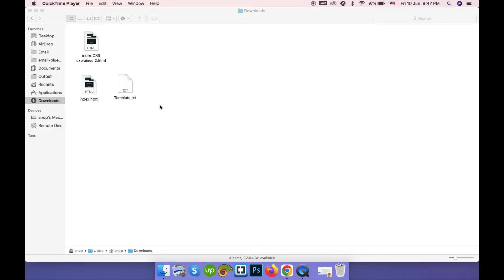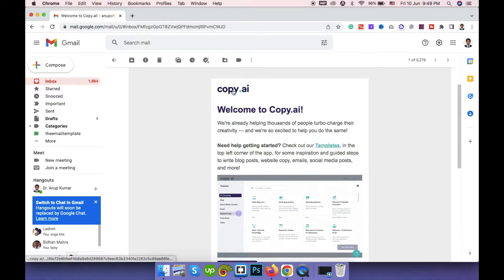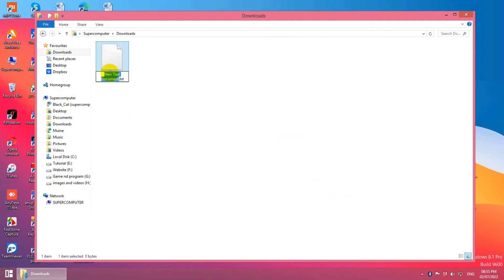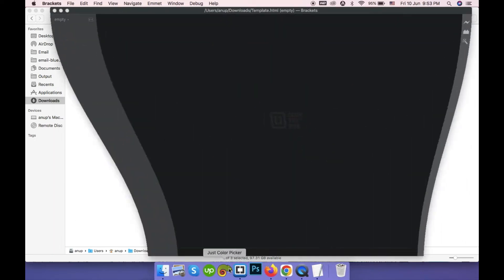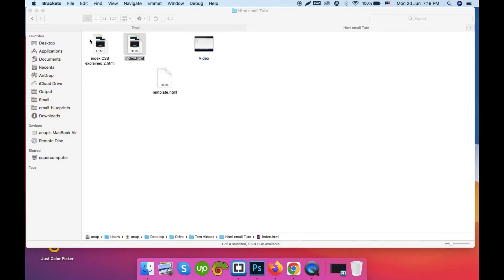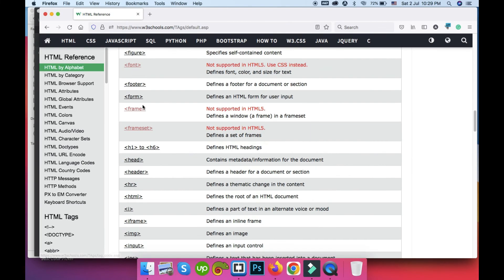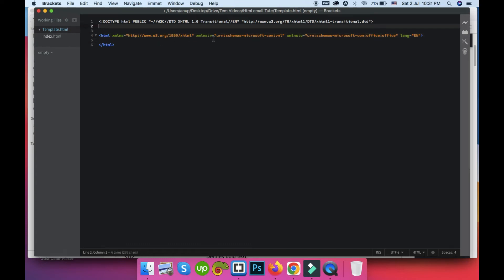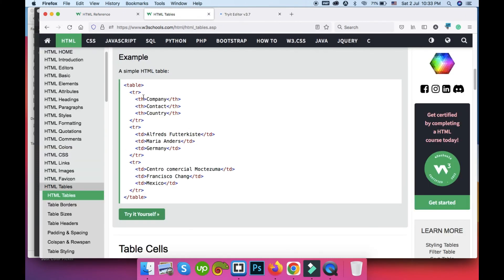Complete Html email template tutorial series part 1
HI,

Welcome to the Complete HTML email template tutorial series part one.

In this video, I discussed the starting point to start learning HTML email design and code for beginners.

The tutorial series will be uploaded regularly and you'll be able to learn from the start to advanced point of HTML email design coding, testing, and other associated things from a pro.